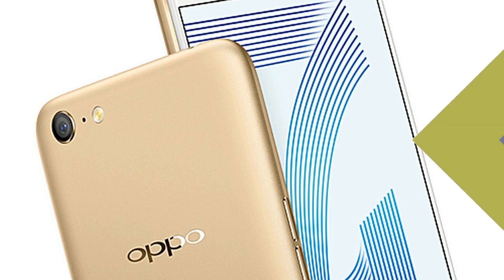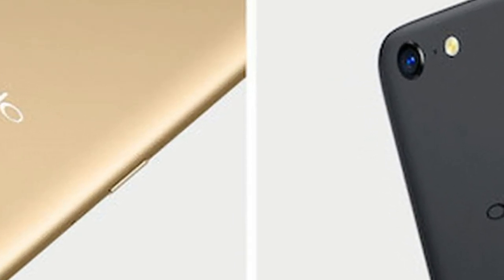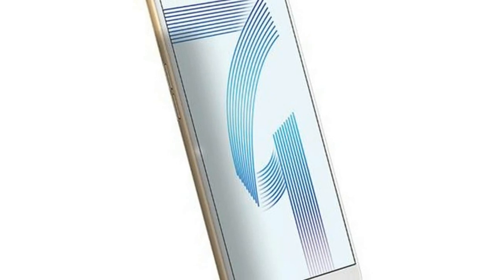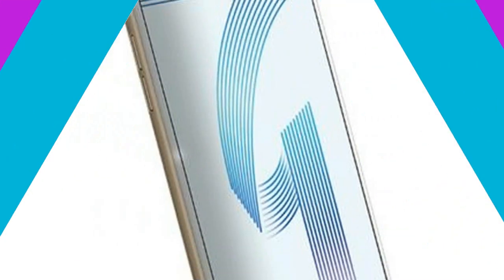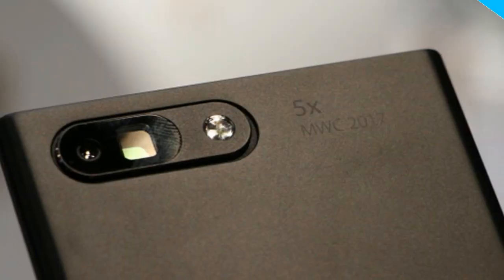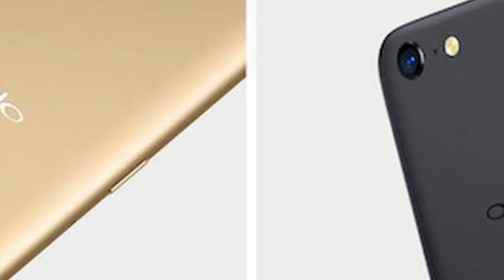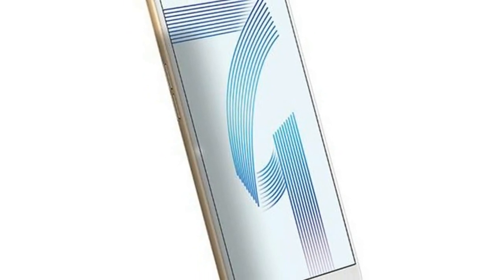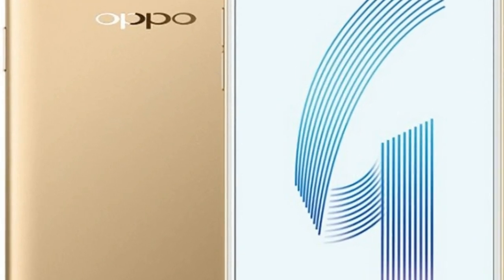Oppo A71 with 3000 mAh Battery Announced Specifications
Oppo A71 with 3000 mAh Battery Announced  Specifications - Today, OPPO has announced its latest new upcoming flagship device Oppo A71. It’s dual SIM LTE(4G) supportable android device, which will come out the box with ColorOS 3.1 and it will run on Android 7.1.1. The main highlighted feature of A71 is its sleek uniform design, luster edge and 3 GB Ram. Oppo A71 is a mid budget Android phone now lets talk about its full specifications and features.

HOT !!!